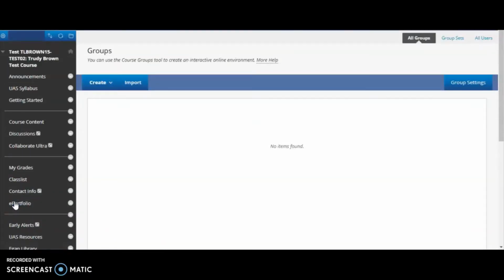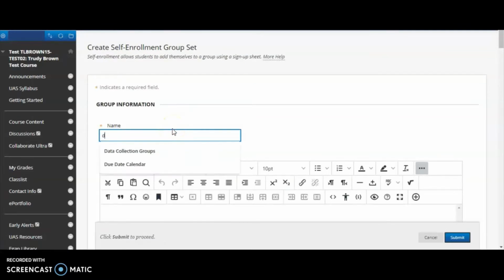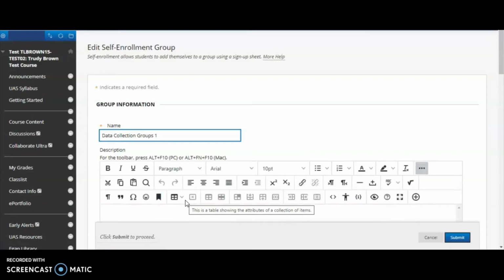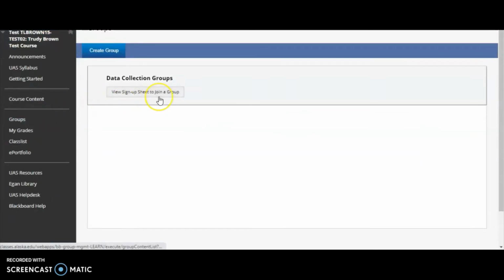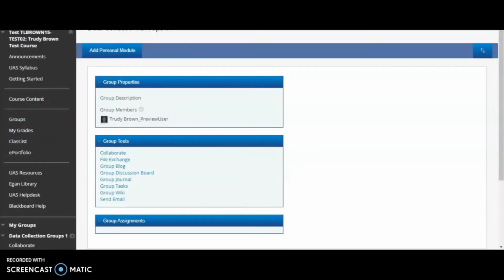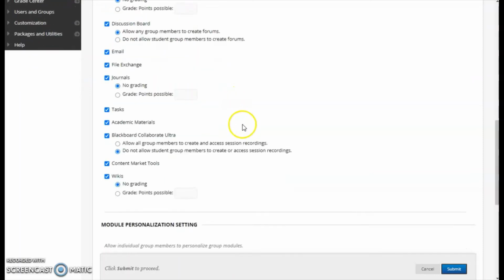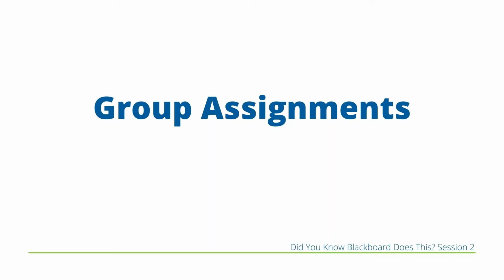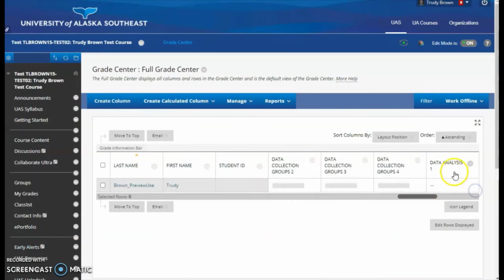Creating and Managing Groups in Blackboard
This video demonstrates the process of creating groups in Blackboard. It shows both the instructor and student views and walks through the creation of assignments for groups.

Contents
0:00 Intro
0:33 Types of Groups
0:57 Creating a Group Set
2:36 Signing Students up for Self-Enroll
3:18 Student View of Groups
3:59 Random and Manual Enroll Groups
4:36 Options when Creating Groups
6:44 Group Assignments